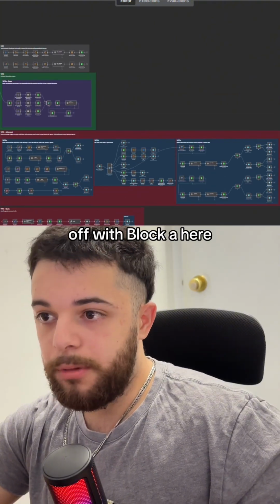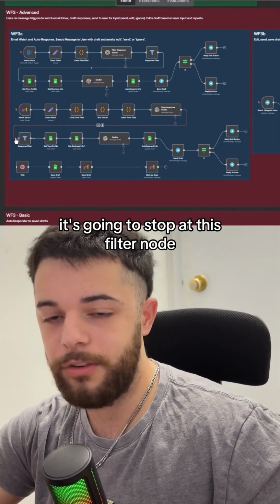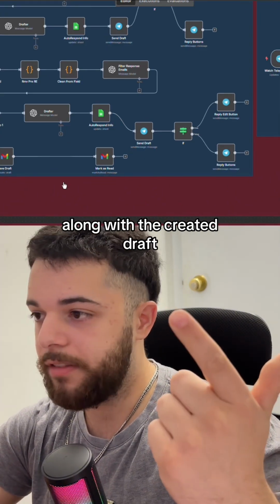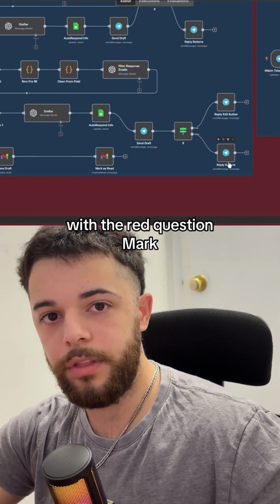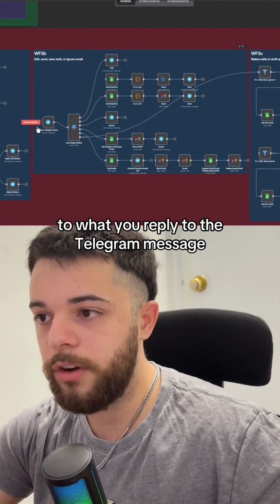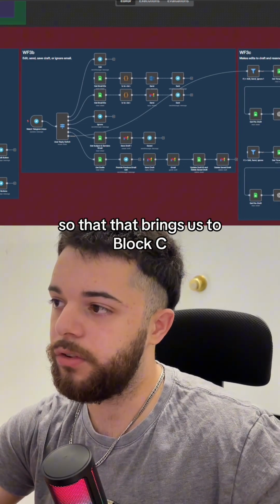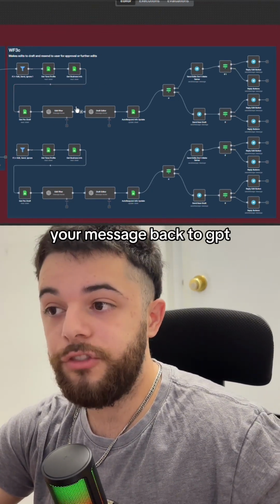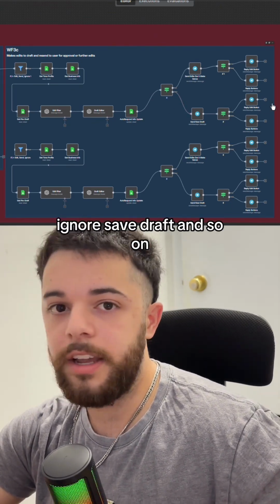Email auto responder using n8n 📲